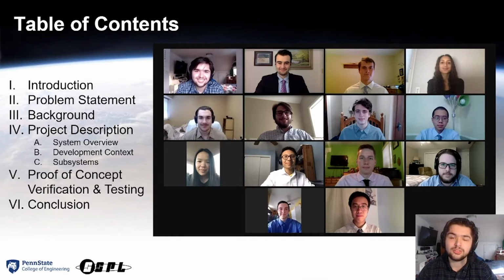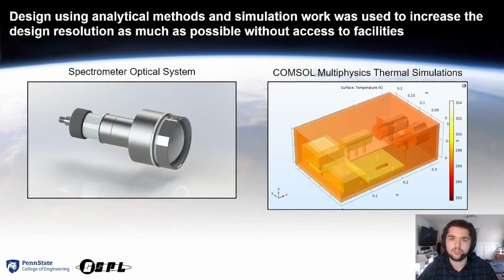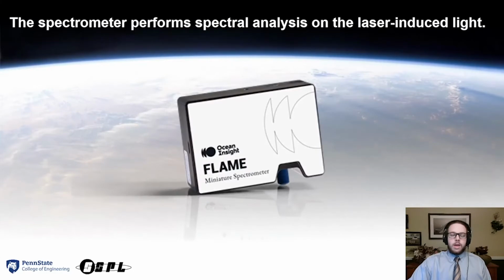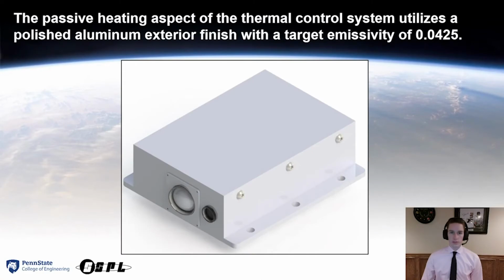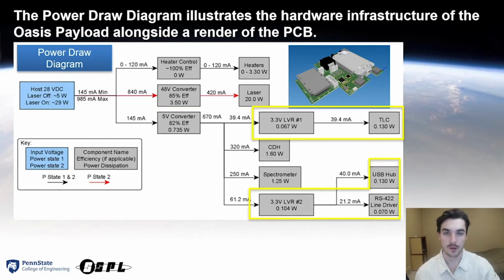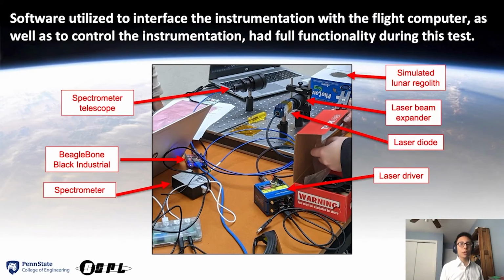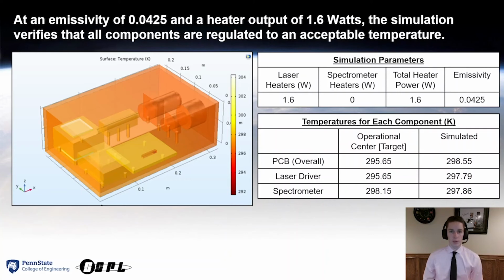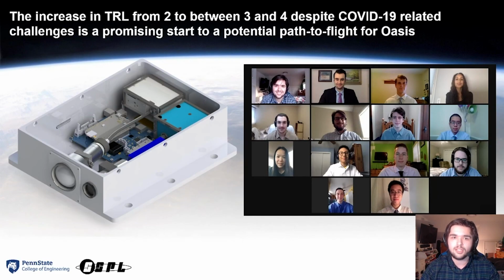2020 BIG Idea Forum Presentation Pennsylvania State University